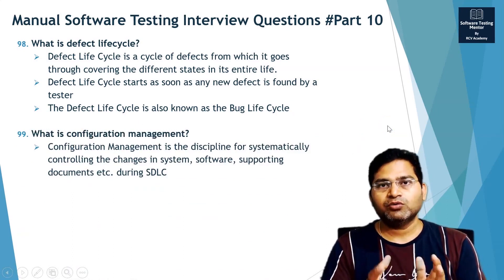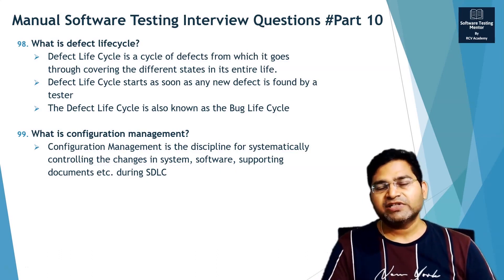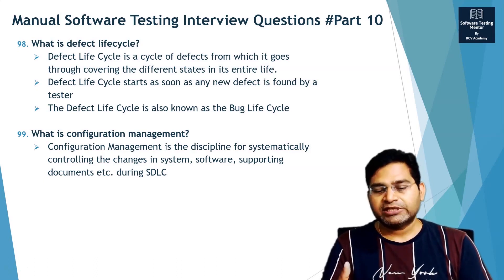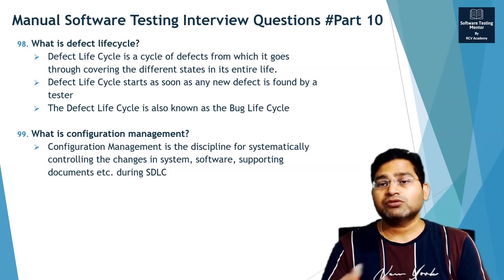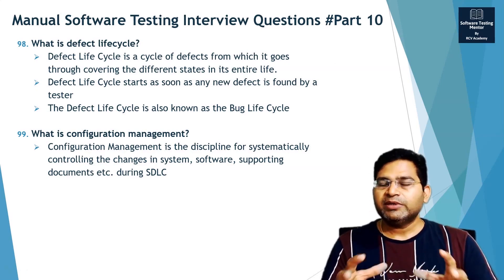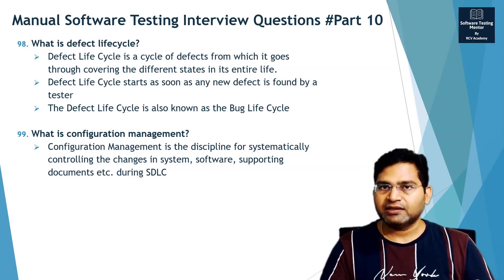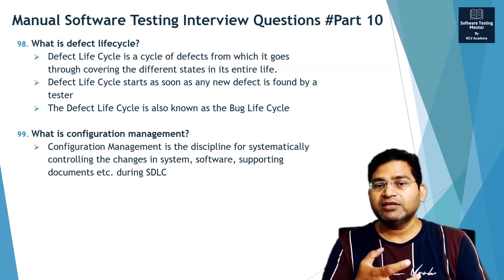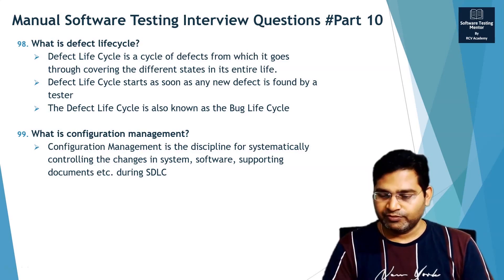What is Configuration Management| Software Testing Interview Questions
In this Software Testing Tutorial, we will learn about what is Configuration Management.